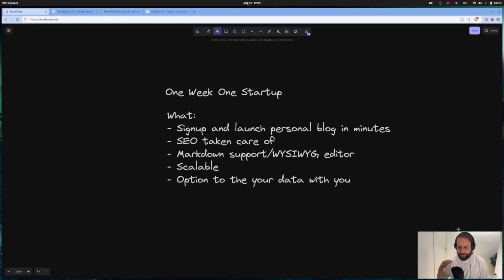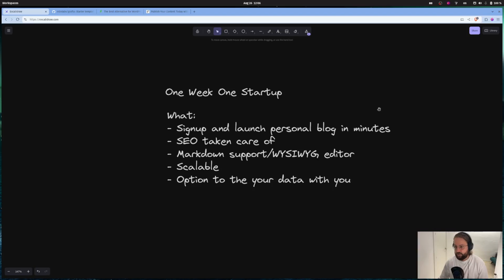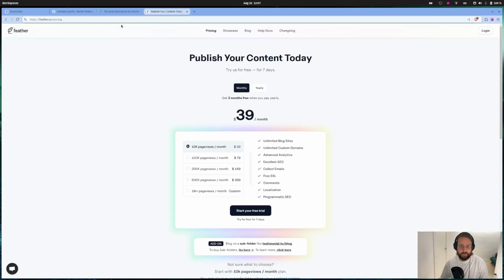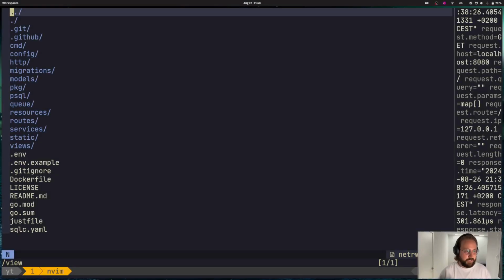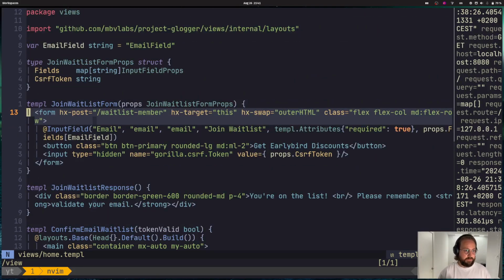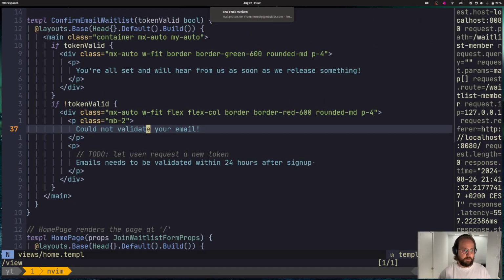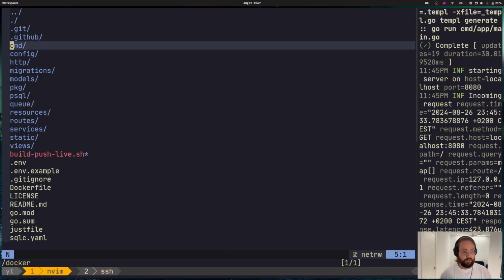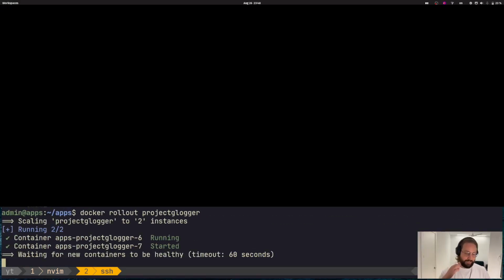Day 1: 5 Days To Build A Startup, Starting Now!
Using my own saas starter template I'm attempting to create a micro saas in 5 business days. The startup will be a no-code blog.

which will be updated after each episode and hopefully be functional after the last video is uploaded.

The starter template is called Grafto and is meant for you to quickly build new apps, using only Go. It comes with background jobs, email, auth, containerization and telemetry. You can check it out here: